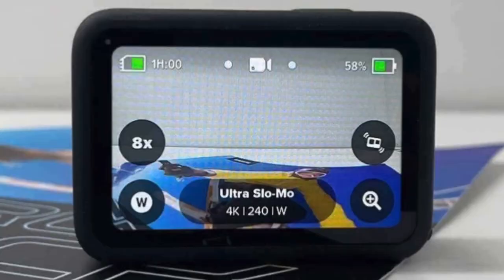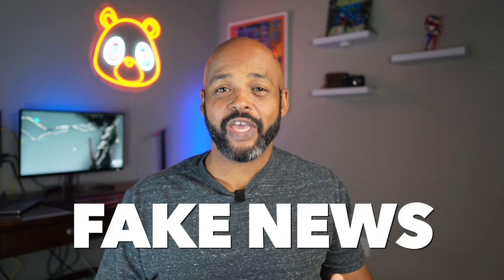1 Inch Sensor a LIE… New GoPro Hero 12 Leak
Based on the latest GoPro 12 leak, the new GoPro Hero 12 won't have any major upgrades!

Video was shot using the:
Sony ZVE-10
Sony E 15mm F1.4 G APS-C Lens
Rode Wireless Go

Song: Avatar
Artist: Kia